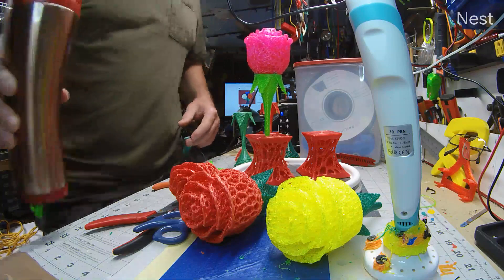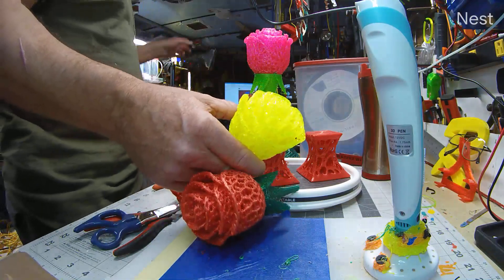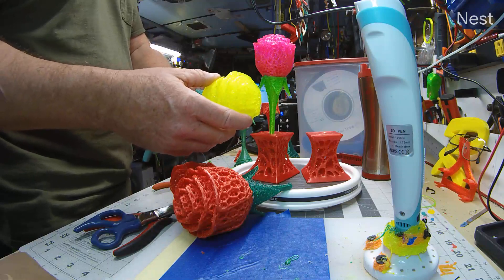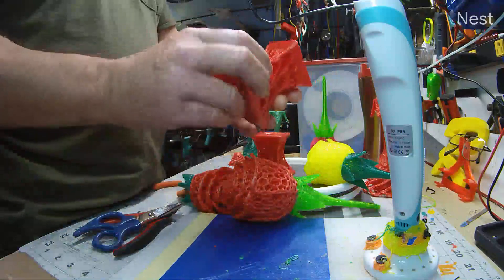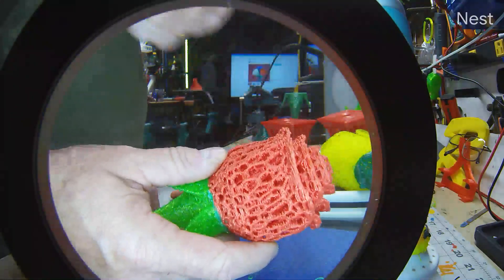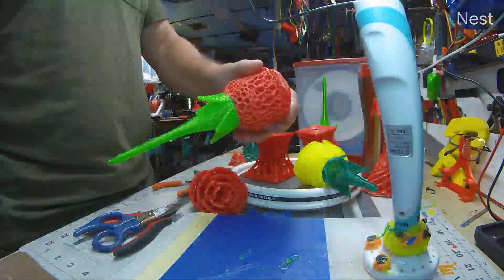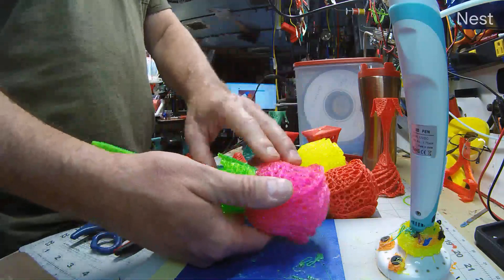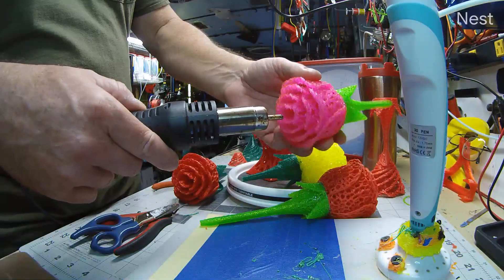Voroni Roses with stems and a stand, creation and post processing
- Voroni Rose and Stem, with Organic Stand for Valentines Day  -
Remix from 'Rose and Stem' and Organic Thingy 2 - Voronized in Meshmixer, printed in several TPU colors. The original (it looks like) Rose and Stem files.
 CR-10s with a 1.0 noz, 0.6 Layer, 4 walls, 50mm/s, no support, Extruder 215c, Bed 25c  - Printer settings:   -

Link to this video - Describing how to create, assemble and post-process
 Using Meshmixer, I reduced the mesh of the Rose and Stem, and then applied a Voroni pattern to them. Printed them out in several colors in TPU.  - Voronized Rose, Stem and Stand.   -

   -  - Specific Items in Video -   -
Creating Dry Box - 21 Cup Spool holder - Build description.
3D Pen with PLA Filament Refills 3D Drawing Printing - For any model repair and for making standoffs, mounts, etc.
8786D 2 in 1 Soldering Station 110V Hot Air Rework Station 700W Soldering Iron Station with Accessories
Meshmixer.com - Voronize your models using Meshmixer

   - - Filament Used -  -
YOYI 3D Printer Filament,TPU Flexible Filament 1.75mm 0.8kg Spool Green - Green TPU
SainSmart Yellow Flexible TPU 3D Printing Filament, 1.75 mm, 0.8 - Yellow Neon TPU
SainSmart Emerald Flexible TPU 3D Printing Filament, 1.75 mm, 0.8 kg - Emerald TPU
SainSmart Pink Flexible TPU 3D Printing Filament, 1.75 mm, 0.8 kg - Pink TPU
YOYI 3D Printer Filament,TPU Flexible Filament 1.75mm 0.8kg Spool Green - Neon Green TPU
SainSmart Red Flexible TPU 3D Printing Filament, 1.75 mm, 0.8 kg - Red TPU
PRILINE TPU-1KG 1.75 3D Printer Filament, Dimensional Accuracy +/- 0.03 mm, 1kg Spool, 1.75 mm, Green - Priline TPU Green

   - - Consumable Used -  -
Magigoo Pen - an All-in-One Adhesive for 3D Printing - Bed adhesive, the best. Water it down, thin coat when needed, no mess, water soluble.

   - - Printers Used -   -
CR-10S Dual Z, 300x300x400 bed - Pro version - Our main workhorses for development.
Creality Ender 3 220x220x250mm - Same parts as CR-10.
Geeetech 3D Printer A10M Mix-Color Prusa I3 - Dual Color extrusion. Fun.

   - - Printer Parts Used -  -
Genuine Capricorn Bowden 1.75mm Tubing - The Only Teflon tube to use on the printer.
6 Pieces PC4-M10 Fittings Male Straight Pneumatic PEFE Tube Push in Quick Fitting
MK8 Extruder Nozzle 30 Pack 3D Printer 1.75mm Brass Extruder Nozzle Print Head 7 Different Sizes - Nozzle Pack. You'll need them.
PTFE Teflon tubing 25ft- 2mm ID X 4mm OD for 1.75 filament Bowden - Teflon tube used for the Dry Boxes.
608-2RS Skateboard Bearing, Rolling Bearings, 8x22x7mm 608rs Bearing - Bearing used in Bazzelrollers.
Large Horizontal ID Name Badge Holder (Clear, 3x4 Inches, 100 Pack), Waterproof and Resealable Plastic Card Holders - Hanging on the Bazzelrollers to track the filament in them.
7 inch Lightweight Colorful Hand Wrist Lanyard Strap String, - For the badge holders.
Raspberry Pi 3 Model B+ - Install Octopi, connect to printer and manage your printer thru a simple web interface.
SanDisk Ultra 32GB microSDHC - For the B+ .
Octoprint for the Rasp Pi - Octoprint Site. Install on a Raspberry Pi B+ and win!!.

   - - Tools Used -  -

Red Copper Travel Mug - The best travel mug on the planet.

3Dconnexion 3DX-700059 Spacemouse Compact 3D Mouse - Great mouse for ANY 3D modeling work.
Google, NC1104US, Nest Cam Indoor, Security Camera.   - Simple to monitor and record any parts of your shop!

 - I Hope you get where you're going! -